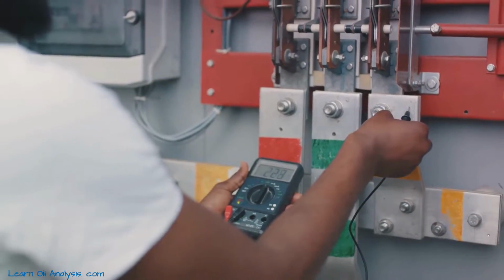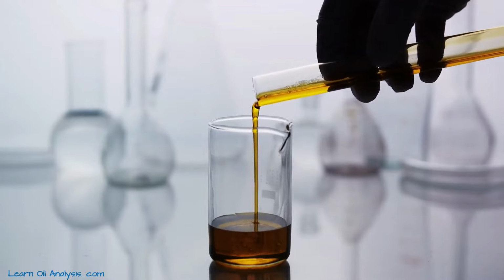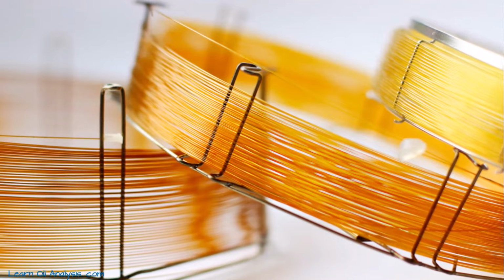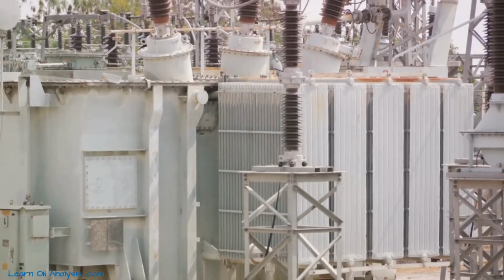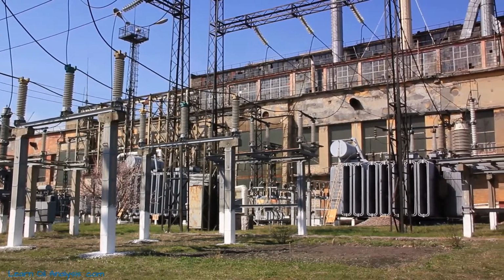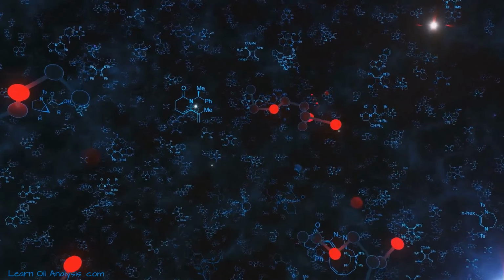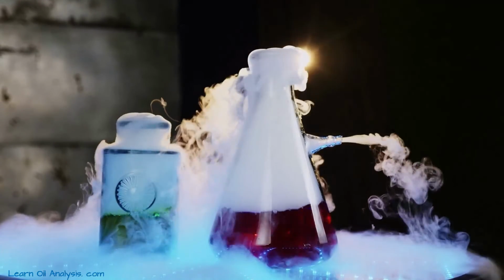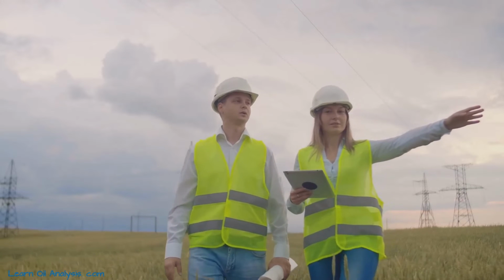Dissolved Gas Analysis DGA Interpretation